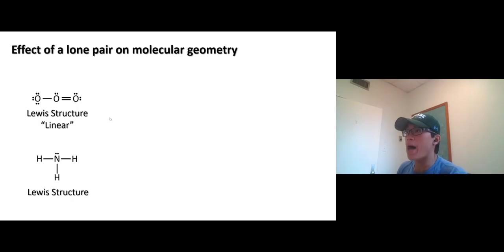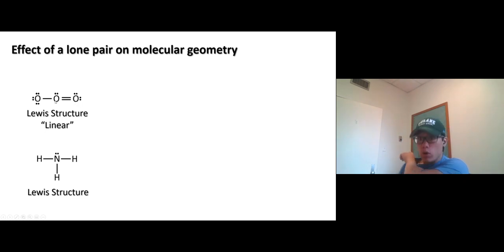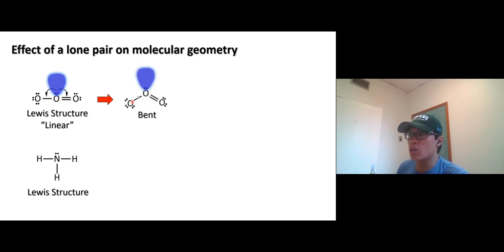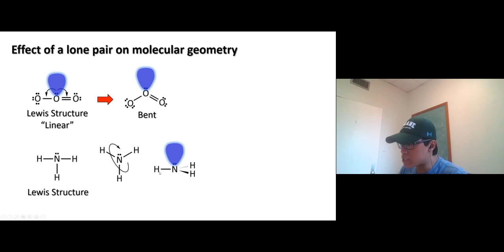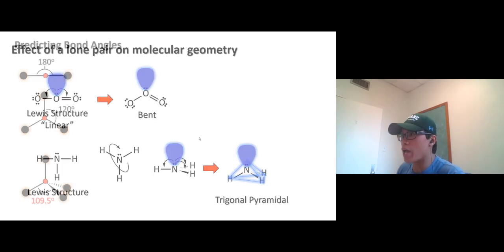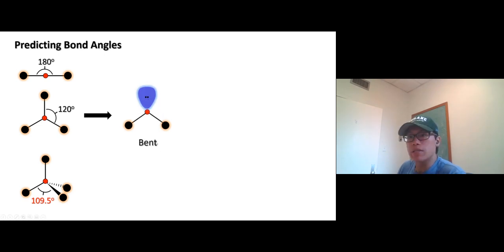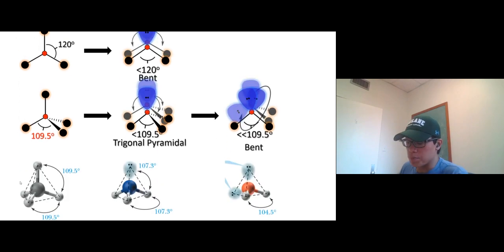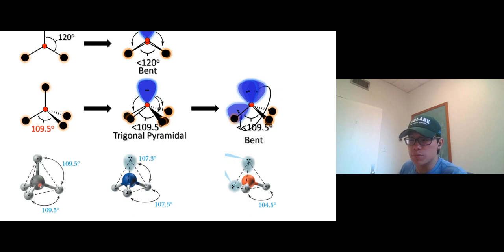Video Ch9 14 Effect of lone pair on geometry default